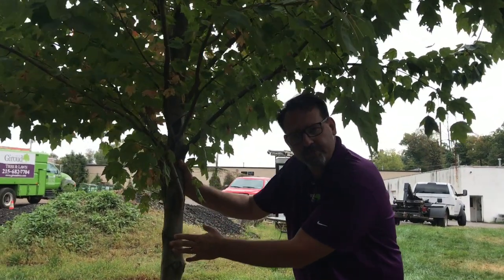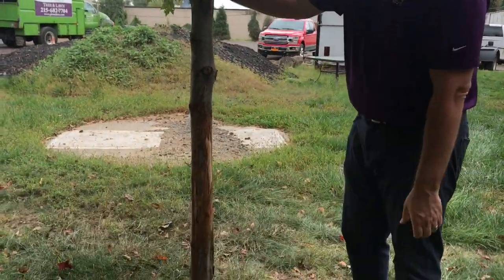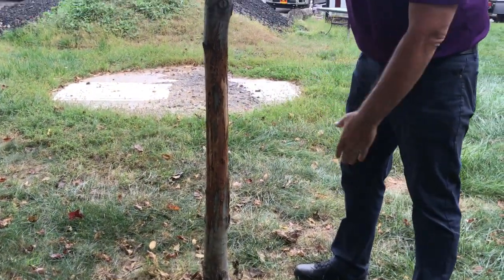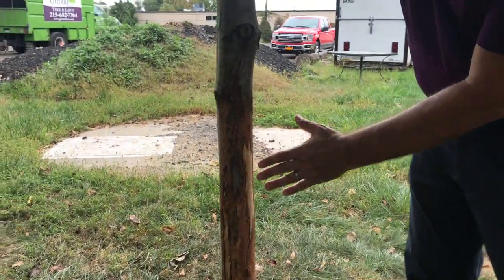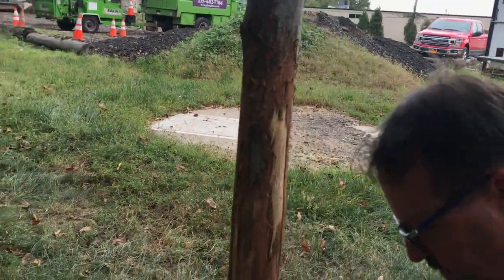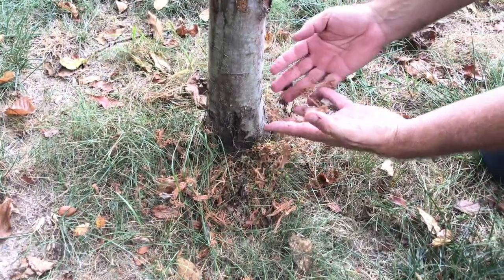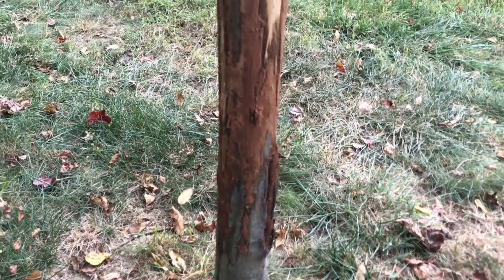Young Red Maple Damaged by Deer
Giroud ISA Certified Arborist, Mike Chenail, explains how a deer severely damaged this young Red Maple Tree!
Giroud ISA Certified Arborist, Mike Chenail, explains how a deer severely damaged this young Red Maple Tree! He shows how you can prevent deer damage to the trees and shrubs on your property.
Thank you to Mike Chenail, ISA Certified Giroud Arborist for this video content.